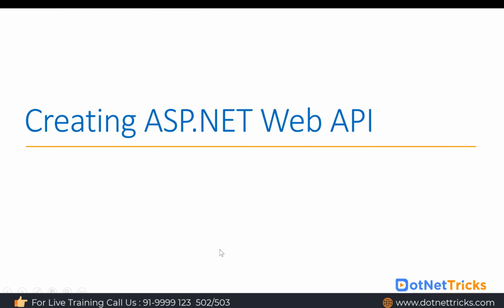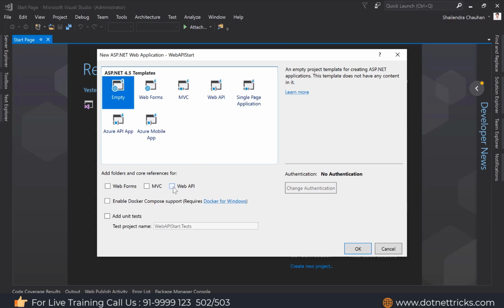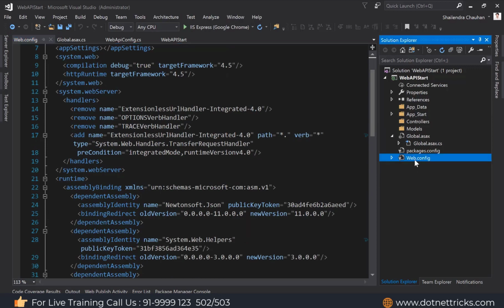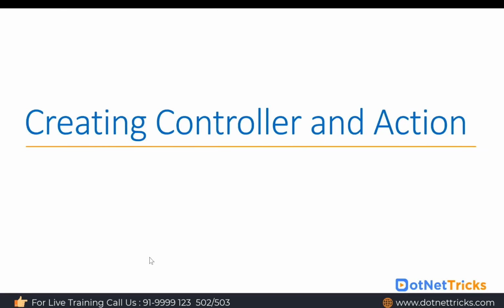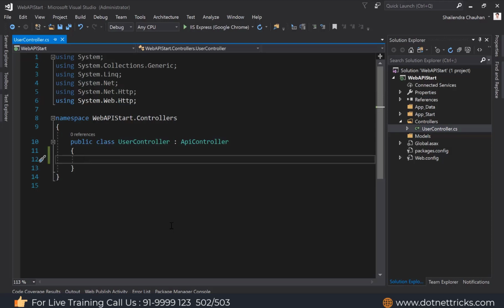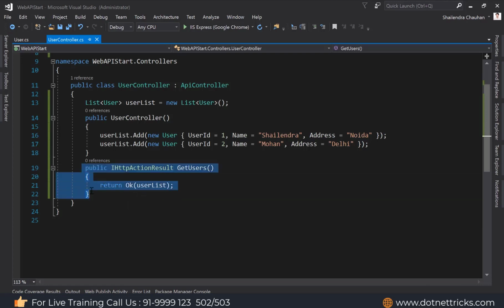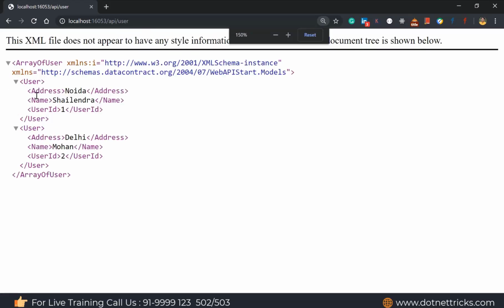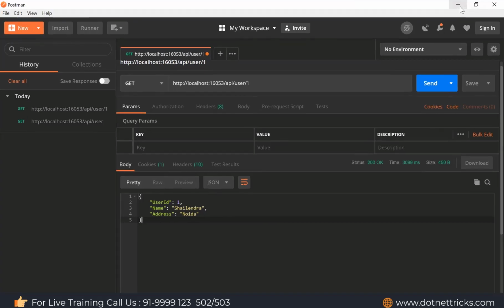Creating ASP.NET Web API | ASP.NET Web API Tutorial for Beginners 2021 | DotNetTricks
Learn WEB API in this 7 days training program, we will be uploading 1 video daily for five days back to back and will be covering all aspects of WEB API.

Today's Topic: Creating ASP.NET Web API

Key Components:
- Creating ASP.NET Web API
- Understanding Folder Structure
- Creating API Action
- Testing API